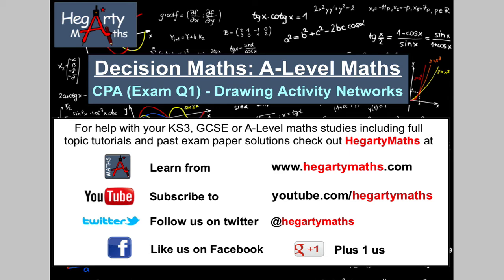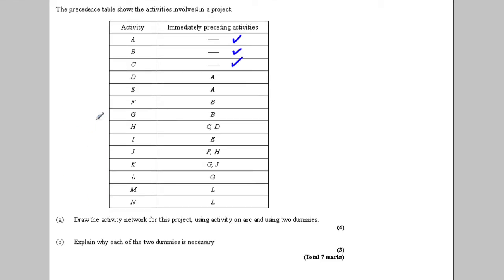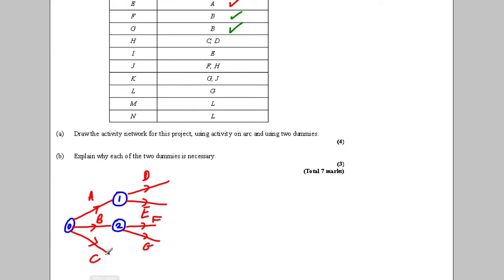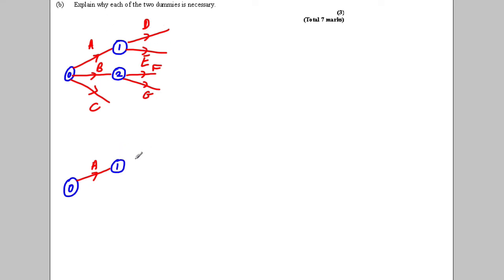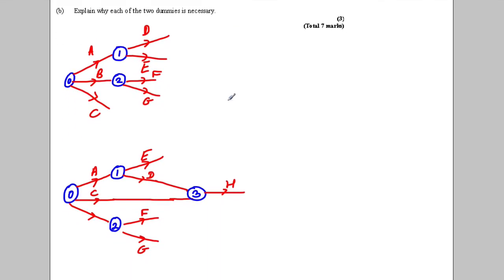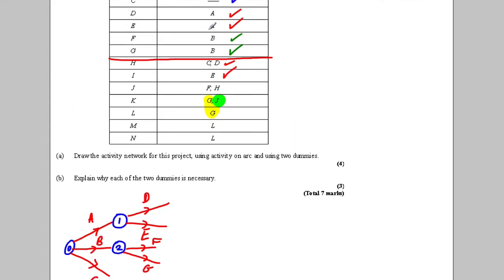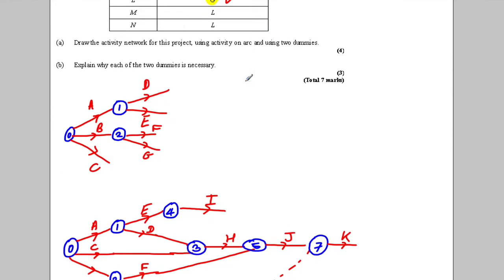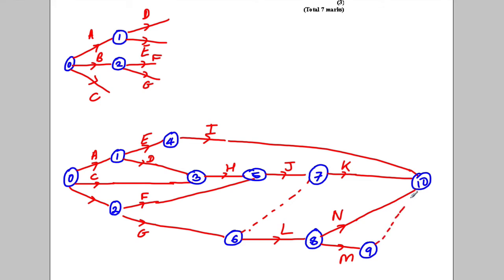CPA Exam Q1 - Draw and Activity Network